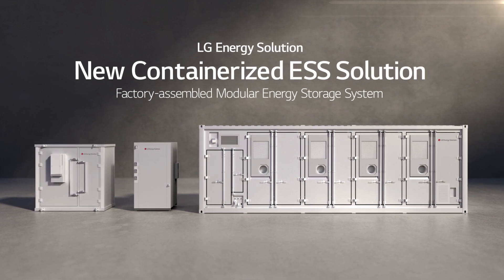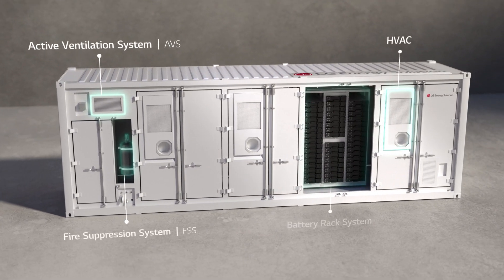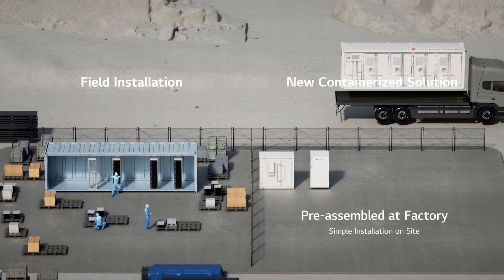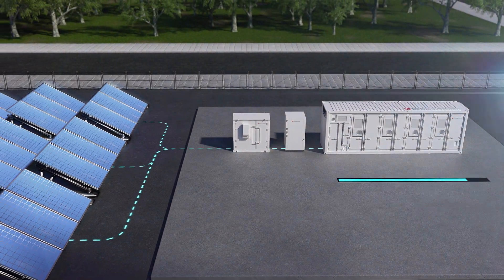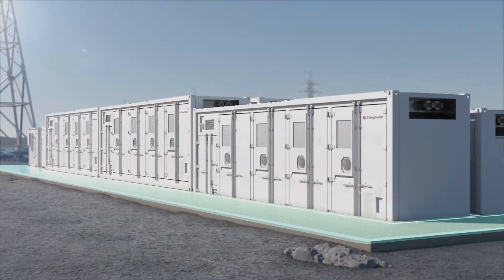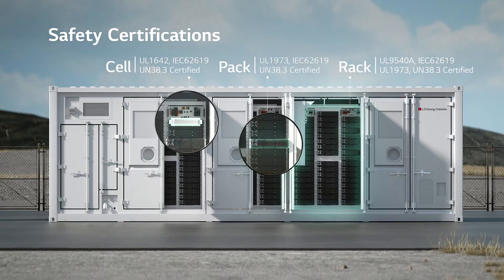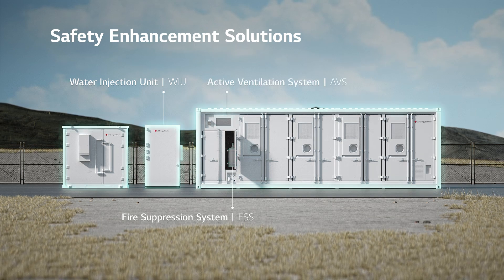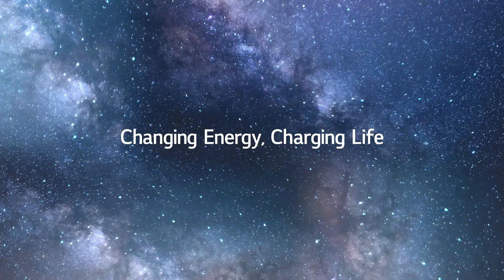[EN] New Containerized ESS Solution Introduction Video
Introduction Video for the New Containerized ESS Solution by LG Energy Solution